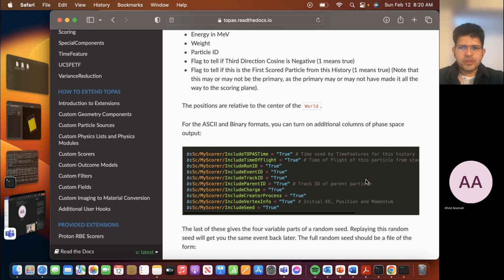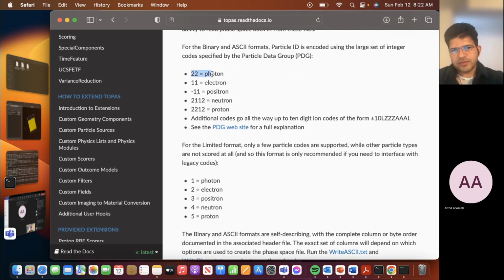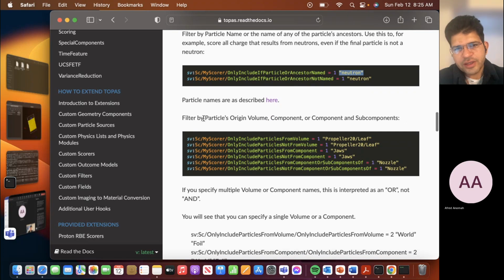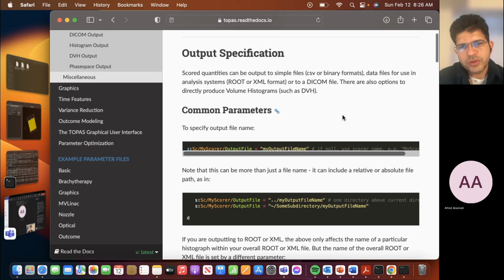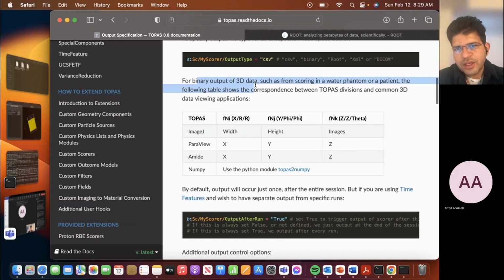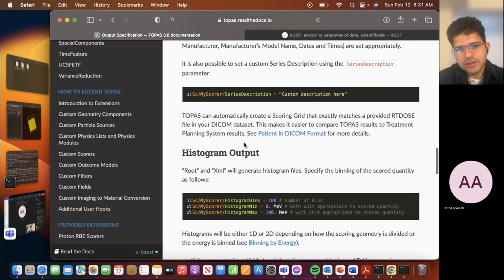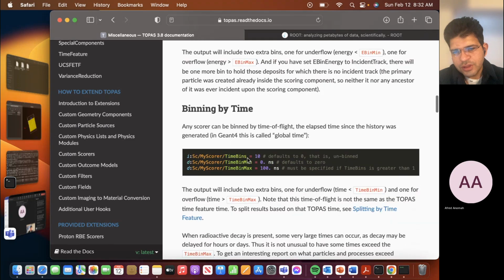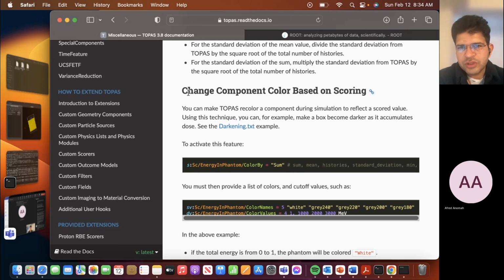Session 5 - Different type of scorers in TOPAS MC code - Part 2